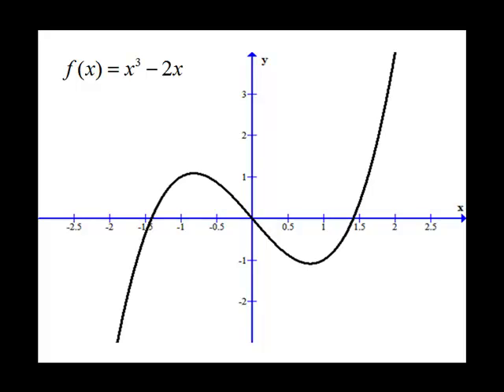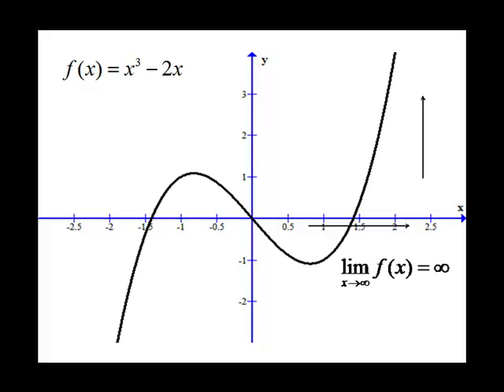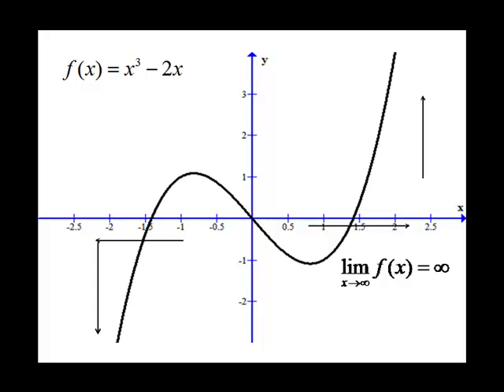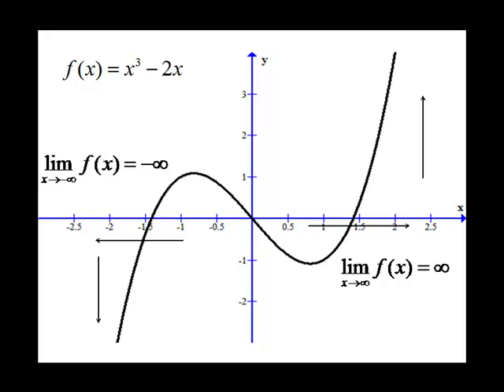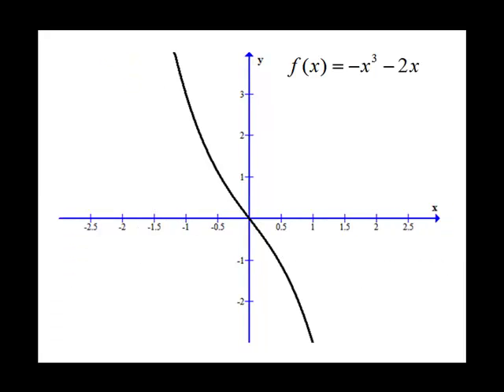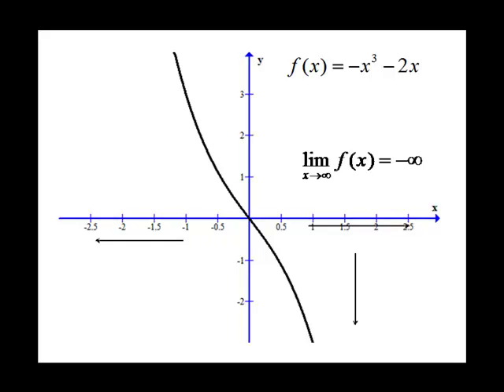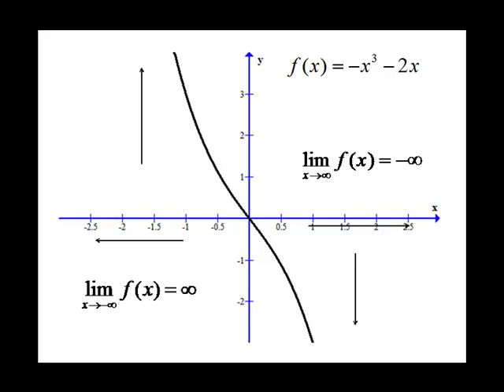End Behavior of Cubic Function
A short discussion of end behavior with cubics using limit notation.